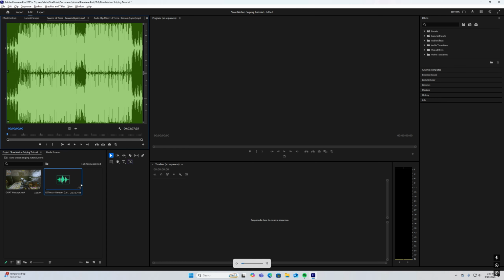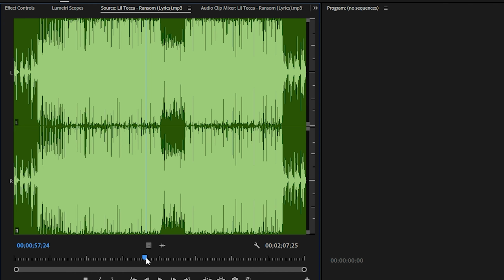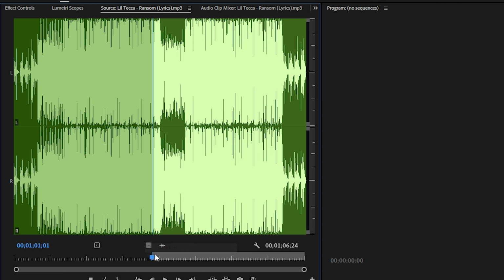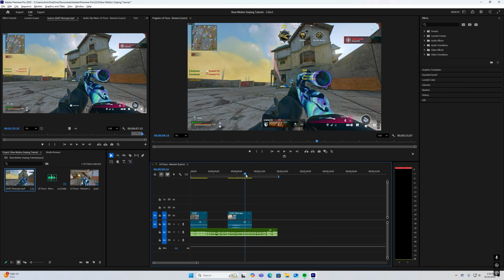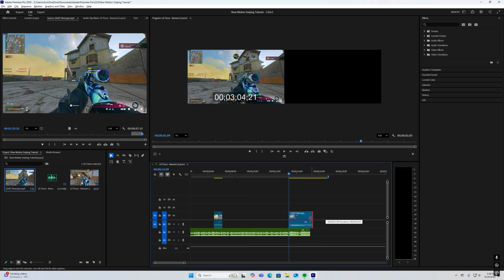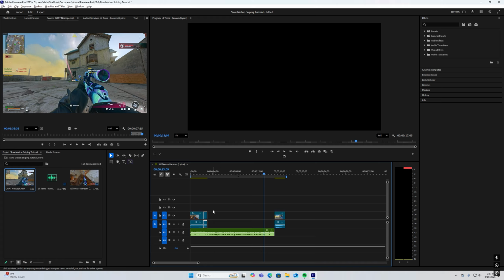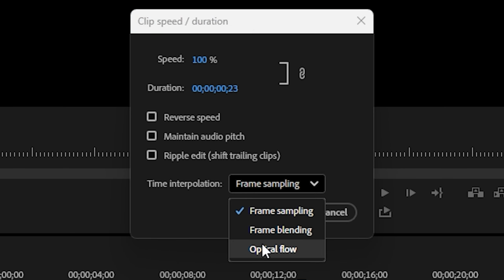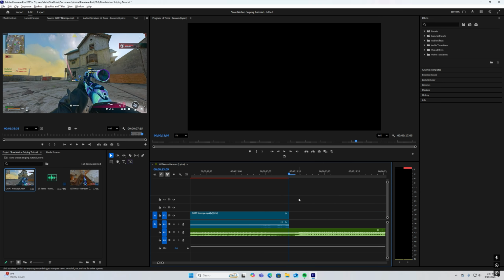How to Make Smooth Slow Motion Sniping Edits (From Scratch)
Step by step tutorial showing viewers how to create a slow-motion sniping edit on Adobe Premiere Pro

Song: Ransom - Lil Tecca